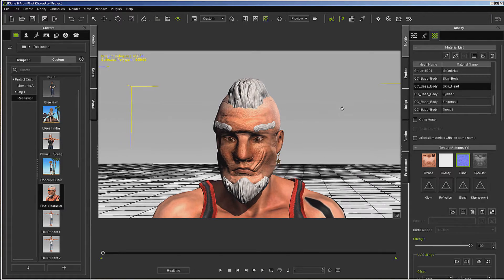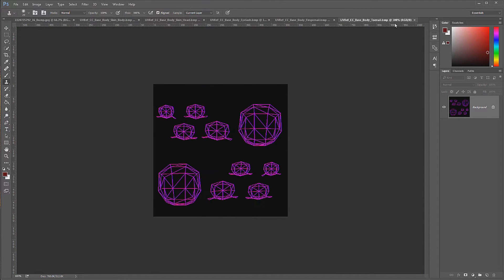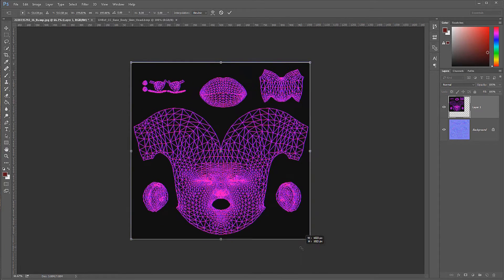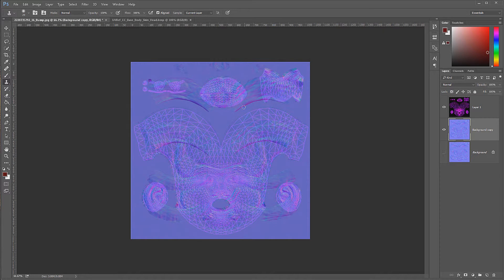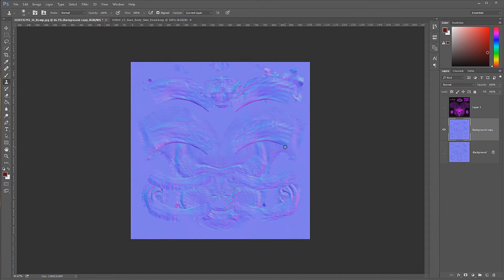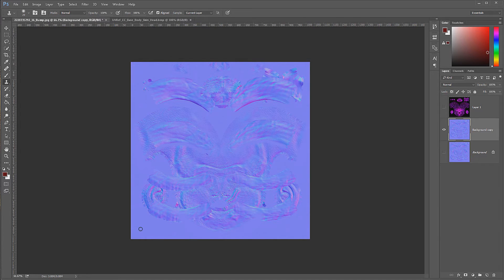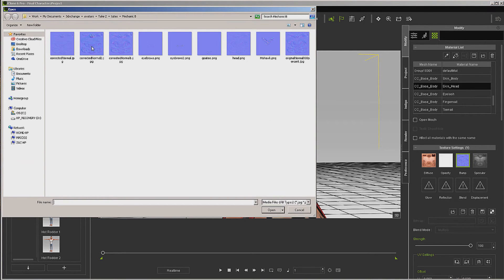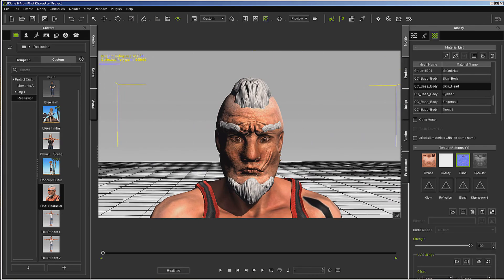Bonus: Correct Radical Normal Maps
Sometimes zBrush can generate some radical normal maps based on our sculpts causing some strange looking results. This short tutorial shows you how deal with it in Photoshop.